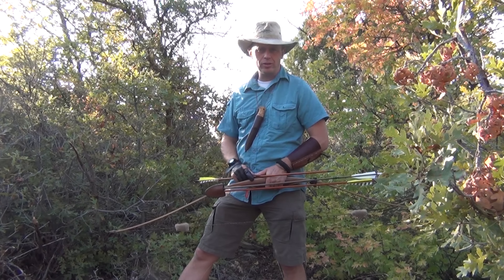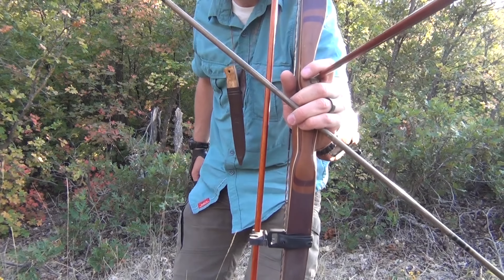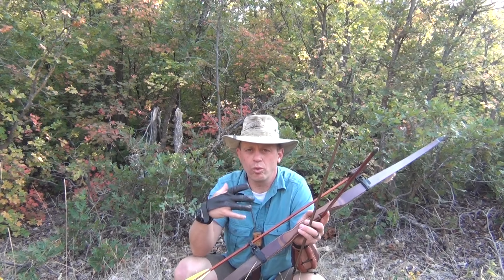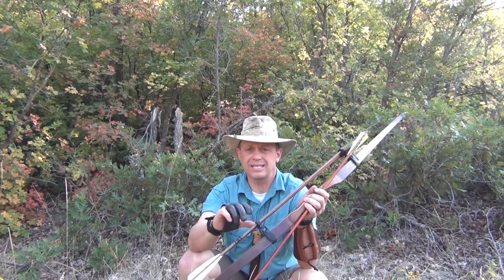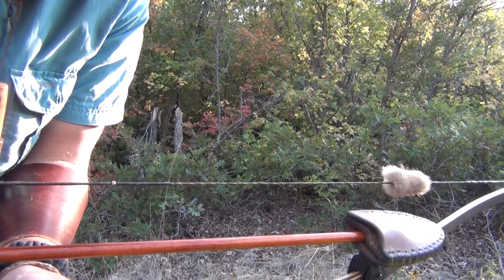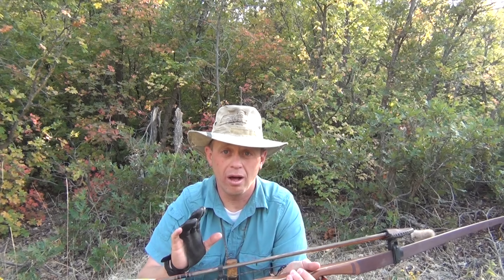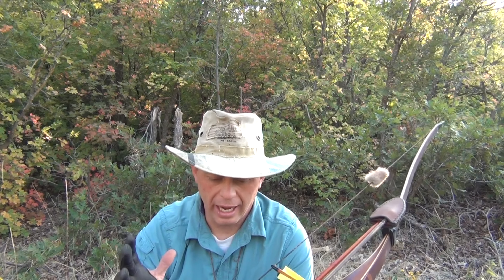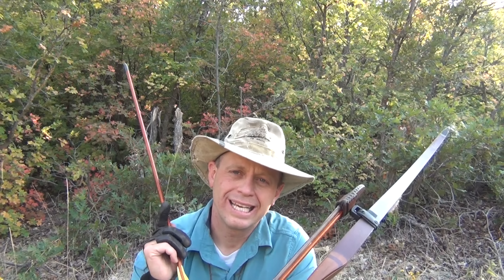Traditions Leather Craft Quiver Review